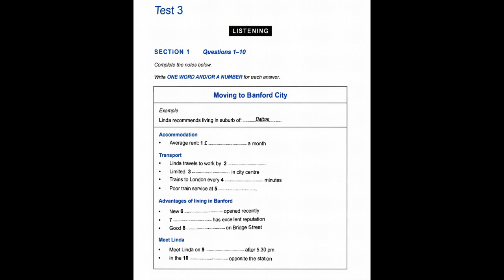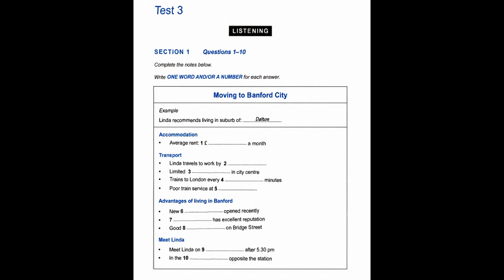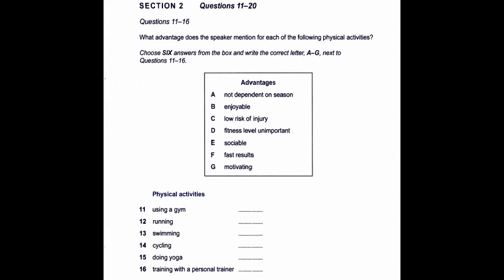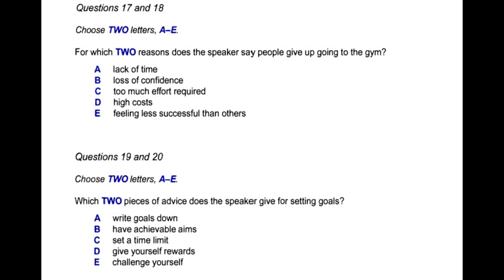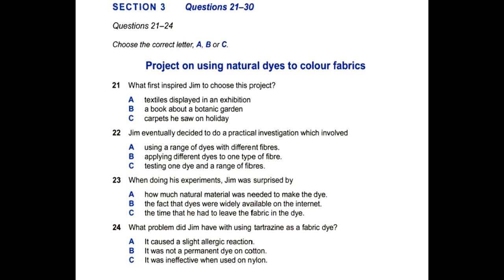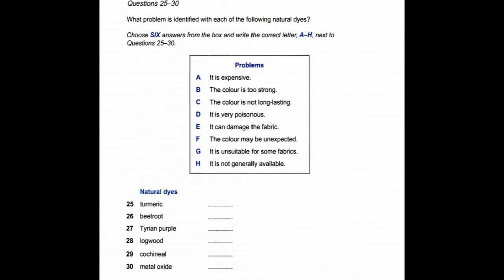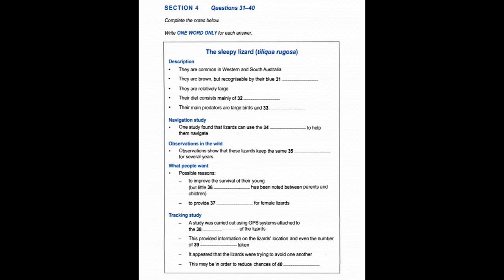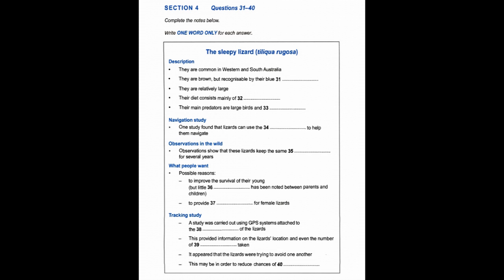IELTS LISTENING PRACTICE TEST 2019 WITH ANSWERS #3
IELTS LISTENING PRACTICE TESTS

The IELTS Listening Test IELTS
 FINISH LISTENING TEST &  IMPROVE YOUR SKILLS

 You will be given time to read through the questions before you
listen. You will hear each recording of the Listening test only once.

write your answers on the question paper. At the end of the test, you will have 10 minutes to transfer your answers to the answer sheet in pencil. You may write your answers in lower case or capital letters.

at the end you will find answers and then the scores table

for any help write a comment